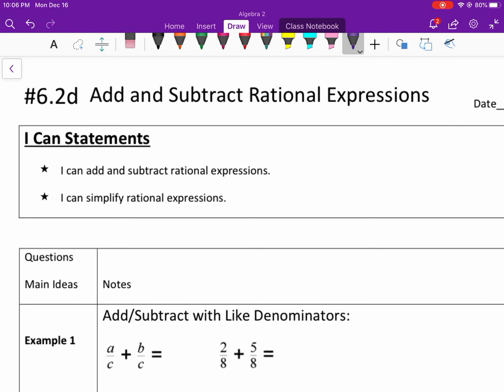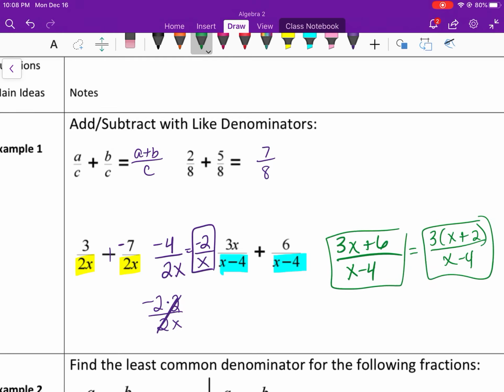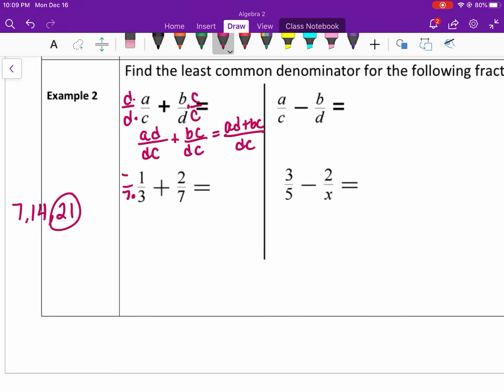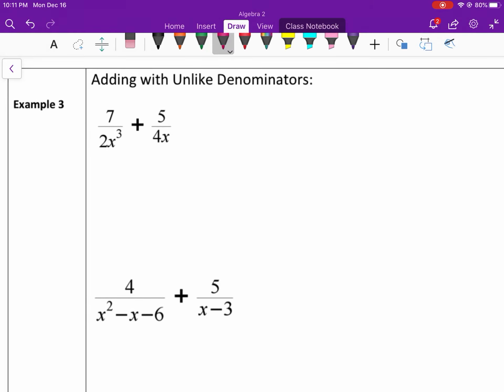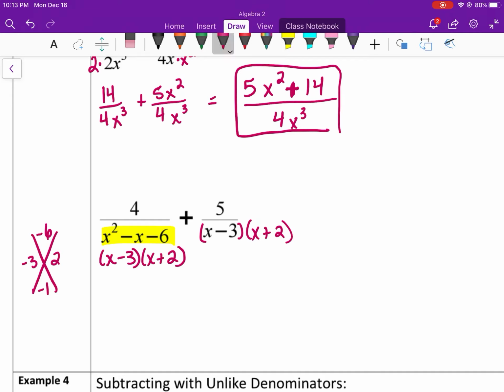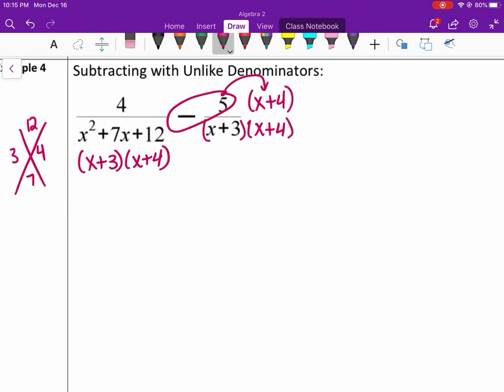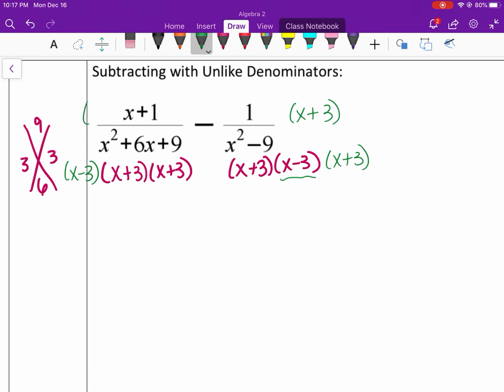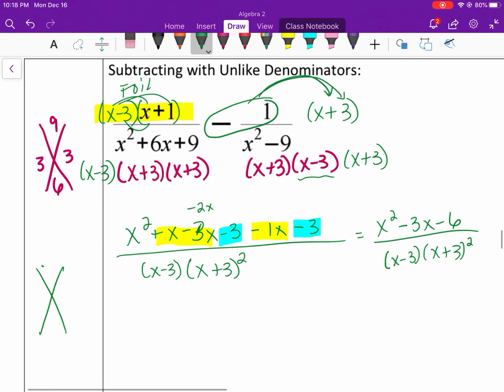6.2d Add and Subtract Rational Expressions